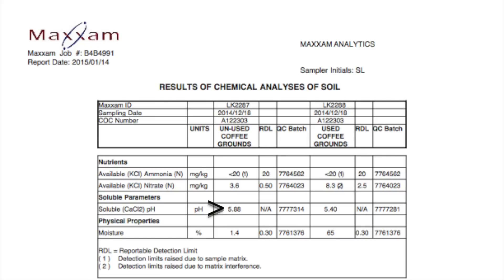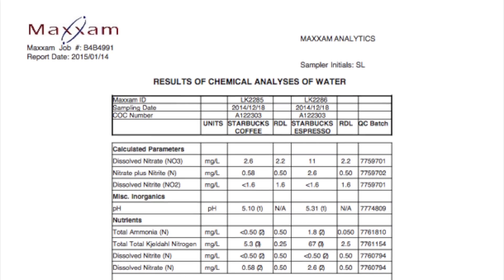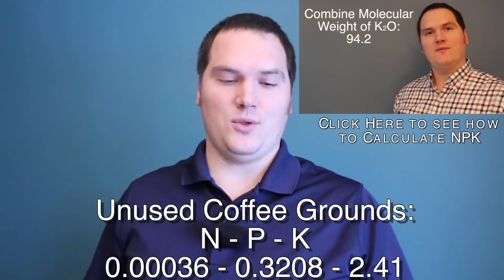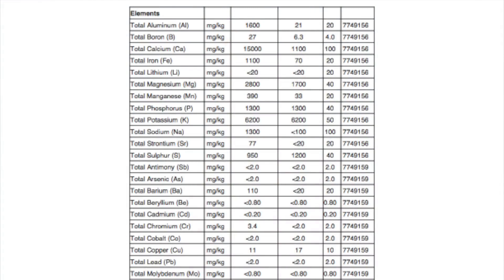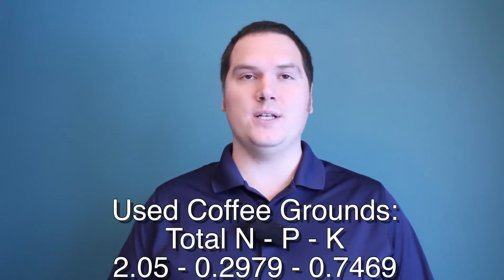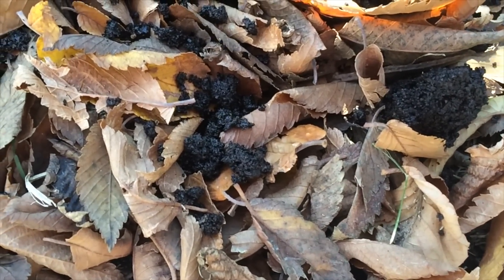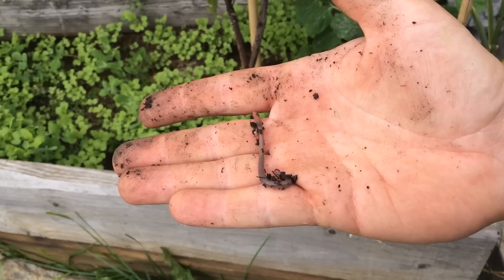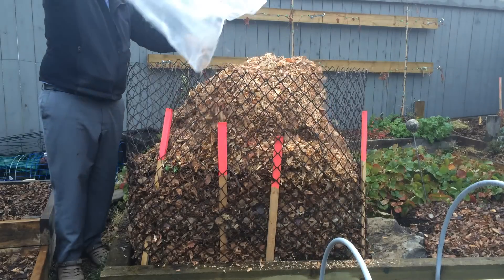Used Coffee Grounds How to Use Them to Enhance and Fertilize Your Garden Soil for FREE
Today we are going to talk about using spent coffee grounds in your garden and what benefits are.

Programs like Starbucks grounds for your garden provide spent coffee grounds for use in your garden at no cost.  These grounds can provide a number of benefits to your garden that help build your soil and feed your plants. Spent coffee grounds are high in nitrogen and also have phosphorus, potassium and a number of other trace elements considered to be beneficial or essential for plant growth.
My local Starbucks was kind enough to provide samples of used and unused coffee grounds for analysis to take down to Maxxam Analytics.  These samples will tell us the pH, the immediately available N-P-K and the total available and unavailable trace elements.
A common concern about using coffee grounds in the garden is that they will change the pH of the soil. Fast changes in pH can negatively impact the nutrient cycle in your soil impeding plants ability to absorb nutrients.
The pH of the unused coffee grounds was reported at 5.88 and the used grounds at 5.4.  These numbers fall on the lower end of the optimal range for plant growth according to Dr. Perry with the University of Vermont. [1]
If used in the creation of compost over time the acid will become neutralized as the material breaks down. [5] When used as mulch generally you are applying small enough quantities that any transfer of acidity to the soil will be neutralized by the soils natural buffering capacity. [7]
Now that we know using coffee grounds in the garden don’t change the pH let’s talk about the use of used coffee grounds to add nutrients to the soil.
In order to compare used coffee grounds to commercial products and other samples I have run we will present the results in N-P-K and leave the trace elements in mg/kg.
The lab results represent what is immediately available to the plants.  The lab uses a weak acid wash to replicate soil conditions and isolate the available organic nitrogen, phosphorus and potassium.
The N-P-K of used coffee grounds is: 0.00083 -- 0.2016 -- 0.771
And the N-P-K of unused coffee grounds is: 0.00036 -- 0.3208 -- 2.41

References:
Optimal pH for plant growth:
Do Coffee Grounds Acidify your Soil?